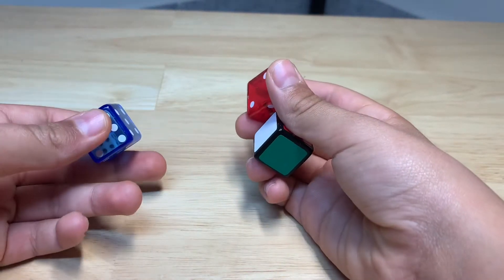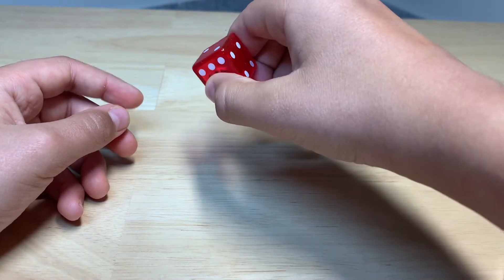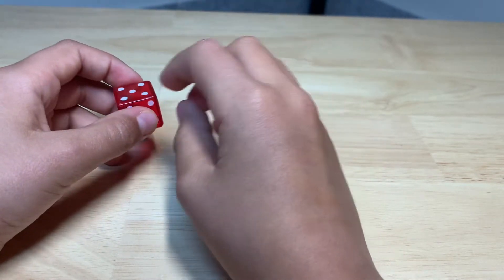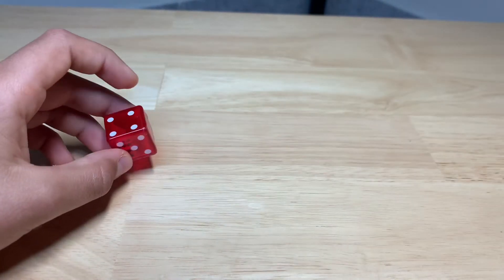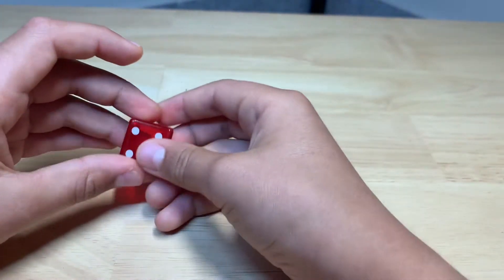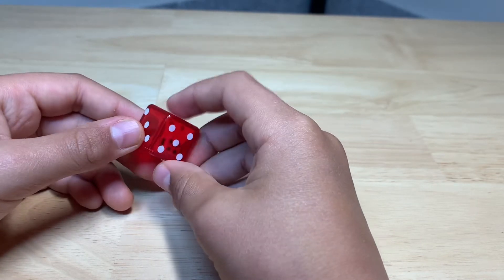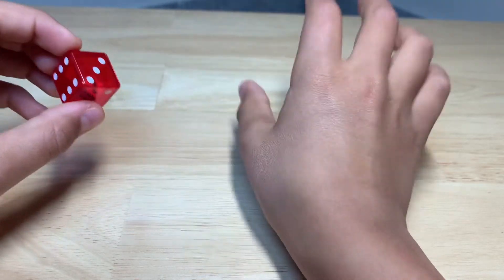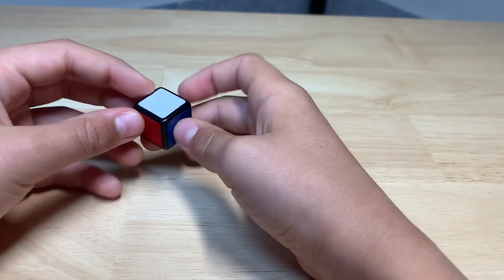How To Make A 1x1 Rubik’s Cube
And my first mod video